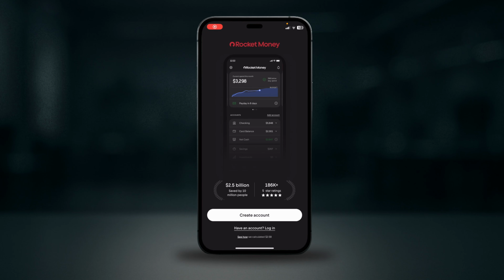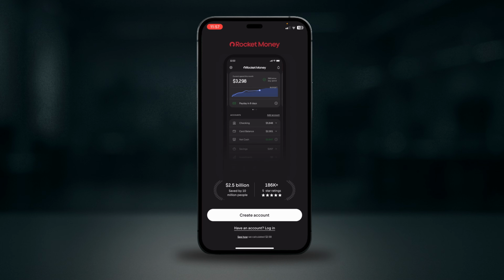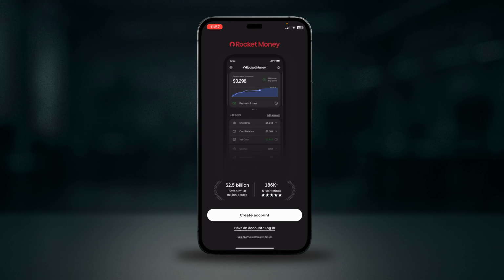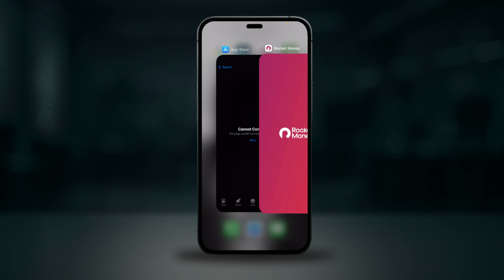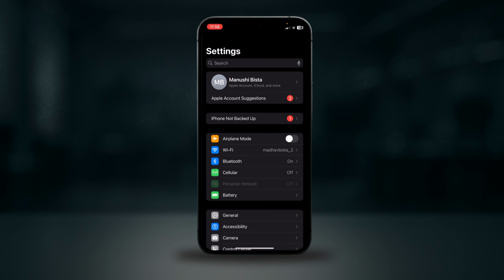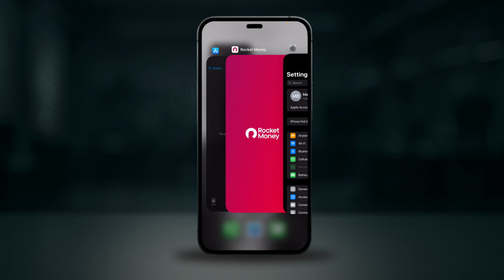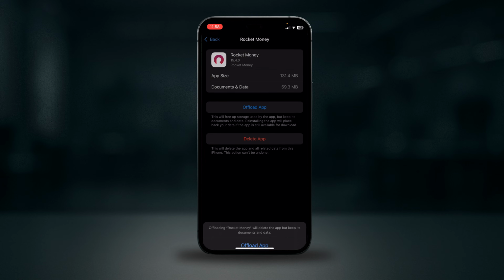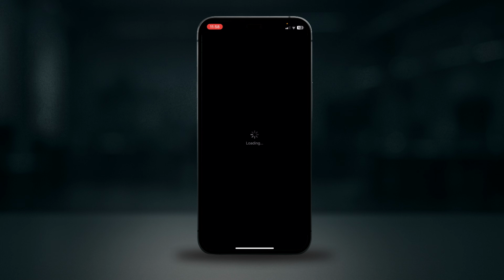How to Fix Rocket Money Subscriptions List Not Loading (2026)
Is the Subscriptions tab in Rocket Money stuck empty? This quick video shows you exactly how to fix it — no login needed.

⏱️ Timestamps 0:00 - Rocket Money subscriptions not loading? 0:10 - Pull down to refresh 0:25 - Force close and reopen 0:45 - Toggle Airplane Mode on and off 1:05 - Offload and reinstall if still empty 1:10 - Subscriptions loading!

✅ Shown from iPhone Settings and App Store — no login needed. 📌 Watch this if Rocket Money's Subscriptions tab is empty, stuck, or won't load your tracked services.